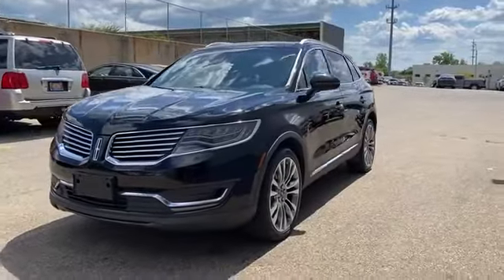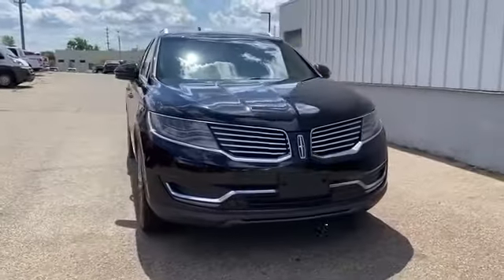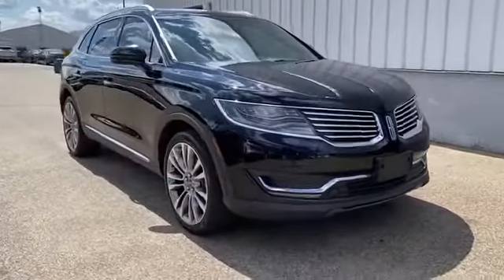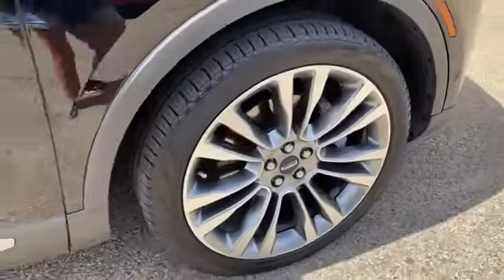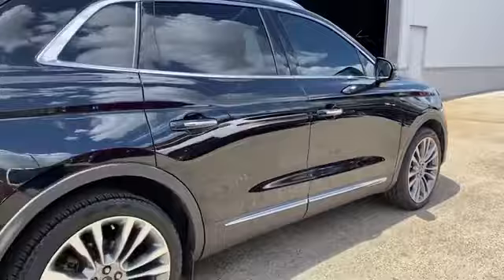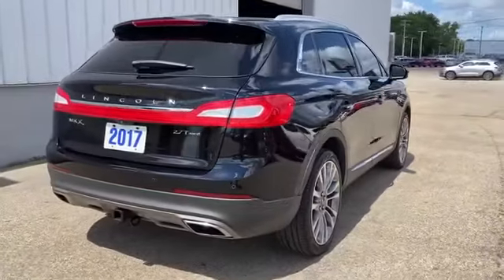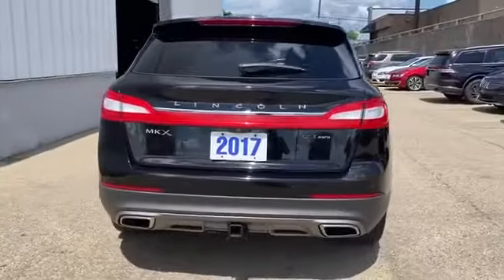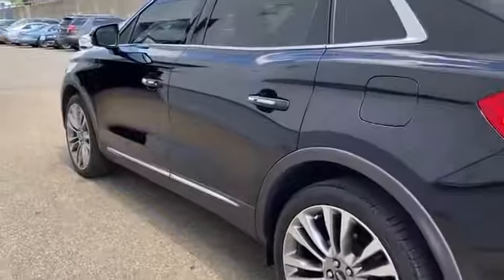Used 2017 LINCOLN MKX Reserve 2LMPJ8LP5HBL33310 Grand Rapids, Wyoming, Holland, Allendale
2017 LINCOLN MKX Reserve 2LMPJ8LP5HBL33310 Video

This 2017 LINCOLN MKX Reserve 2LMPJ8LP5HBL33310 is full of phenomenal features such as: